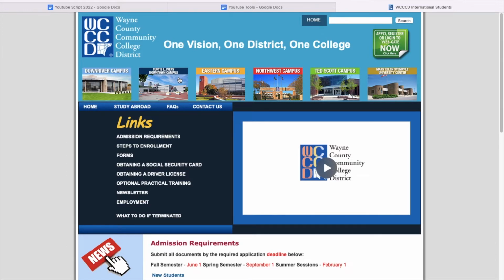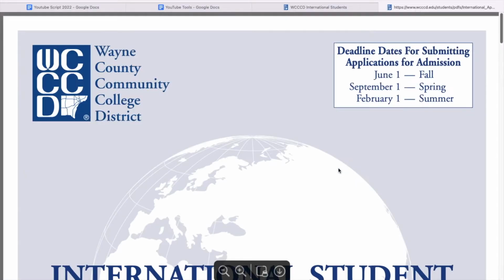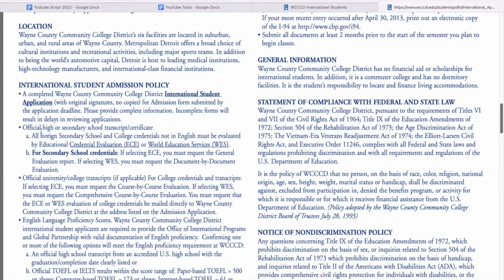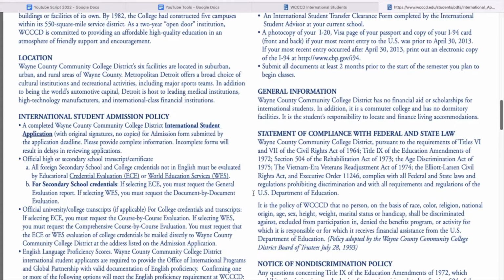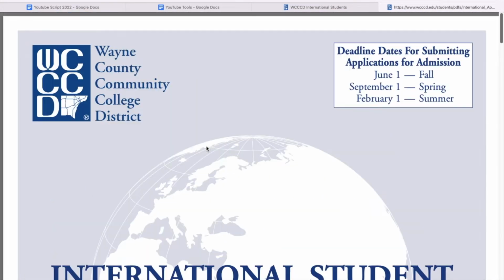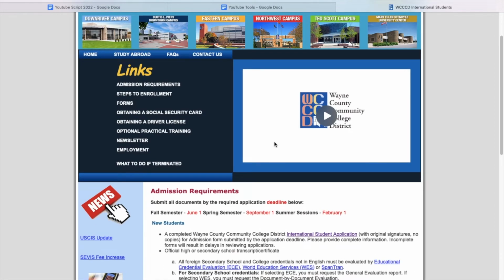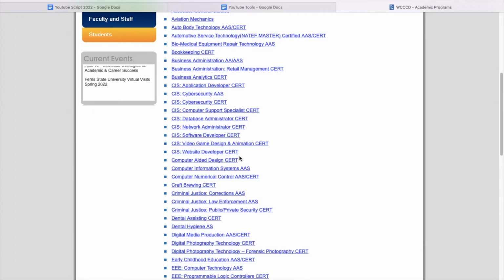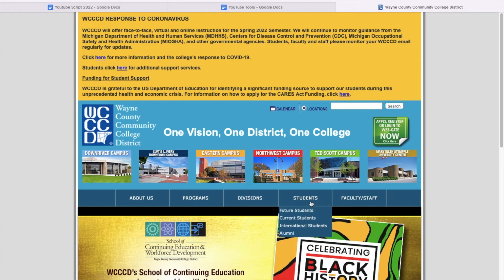How to apply for a Community College as an International Student (No SAT/ACT)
Hi there, In this week's video, we discuss how to apply to apply to study at a community college in usa.